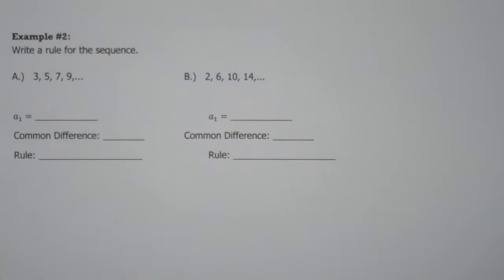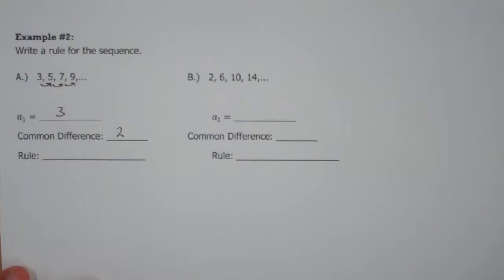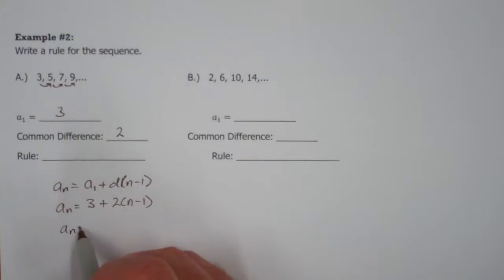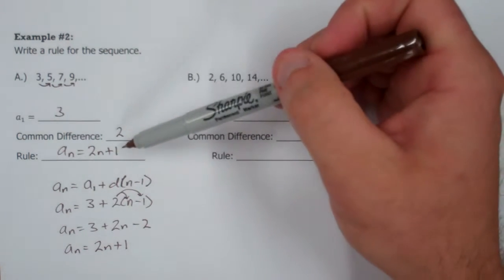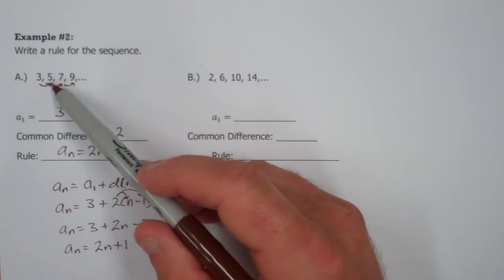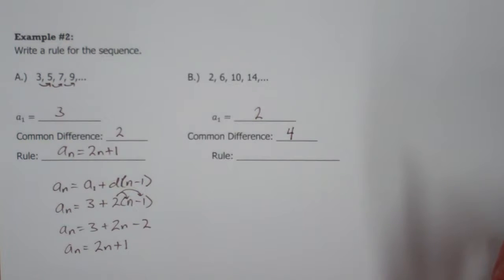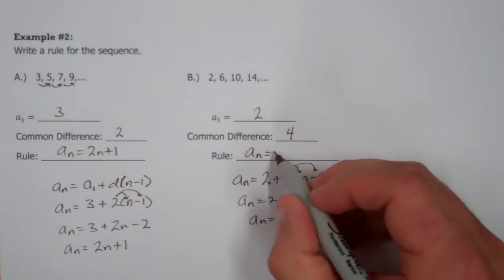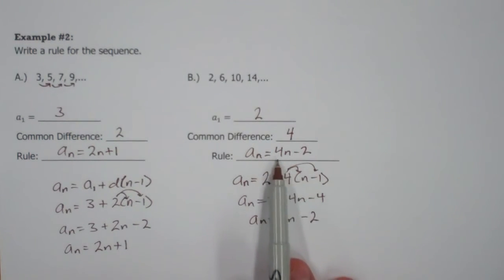10 0 Example 2